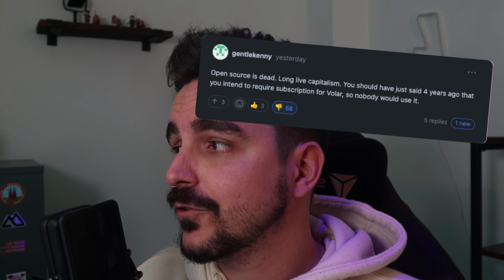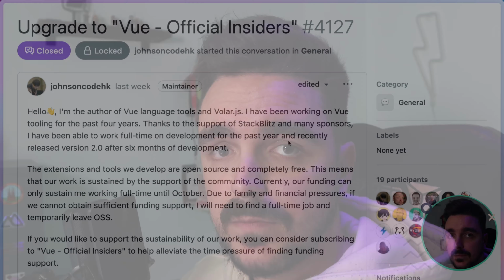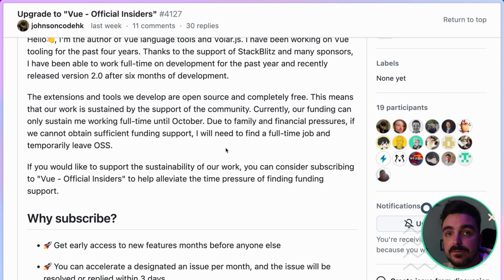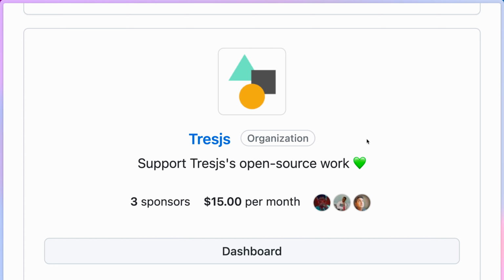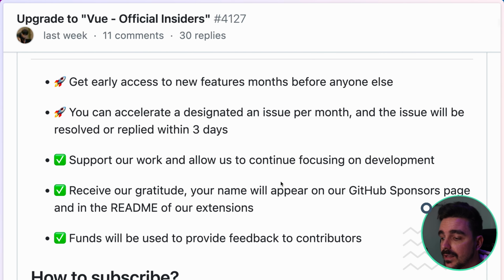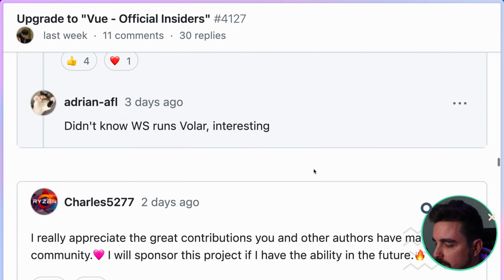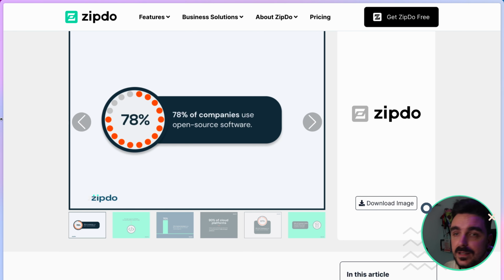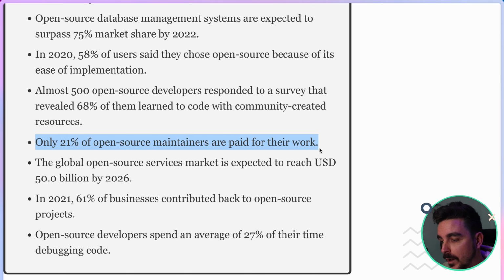The Real Problem with Open Source is 🤦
Something happened this week on Open-source and I think we should talk about it.

Early this week, Vue Language tools and Volar author, Johnson Chu, shared an optional subscription to something called Vue Official Insiders to continue founding his open-source work in a GitHub discussion

Some users didn't take it well. This opens the discussion on the sustainability of OSS, is it really dead, or does the problem rely elsewhere?

Please consider sponsoring Johnson Chu's work, he is the author of Volar and Vue language tools, and thanks to his hard work the community has enjoyed a better DX while working with Vue, and yes, you probably using his tools in your company without knowing.